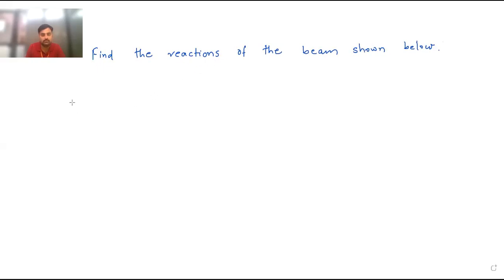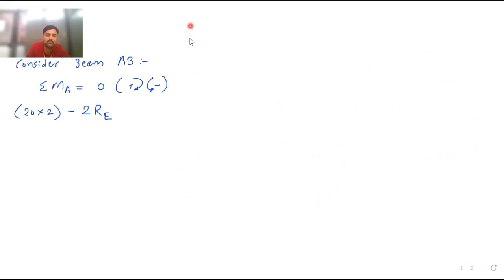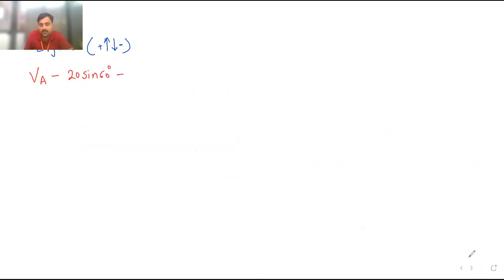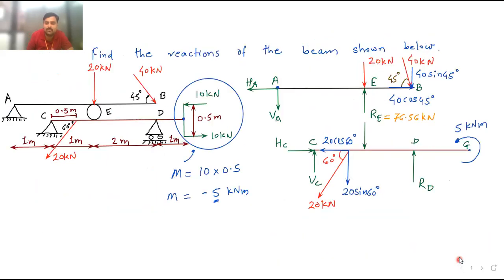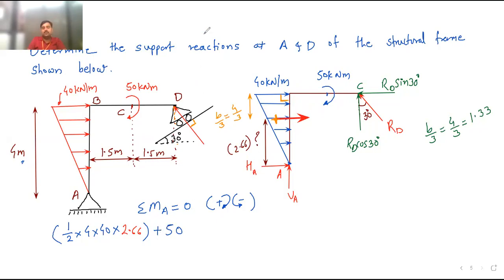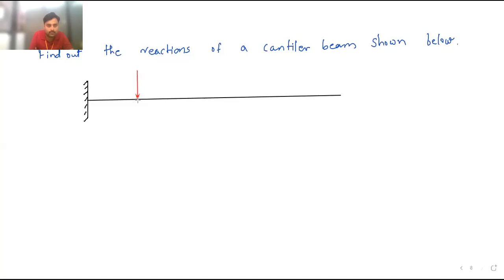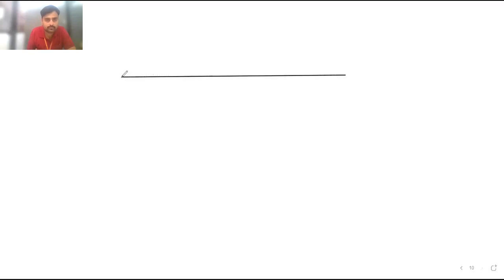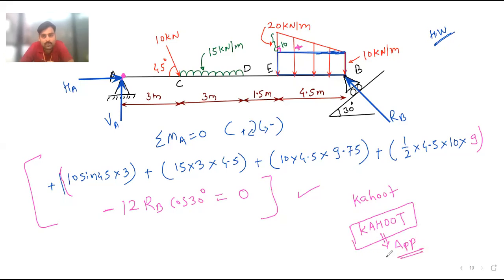Lecture-18 & 19 U-2 Equilibrium of Rigid Bodies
Examples on Beams